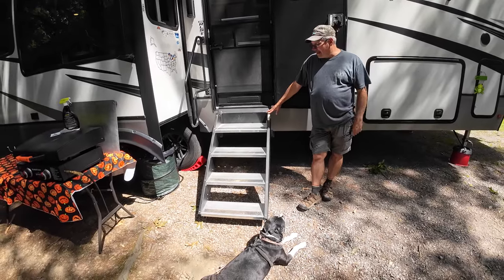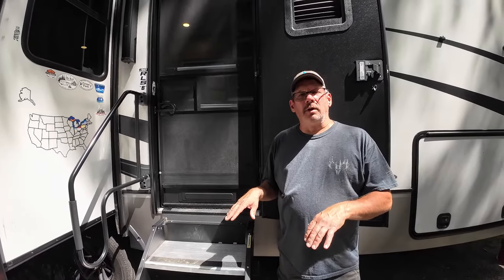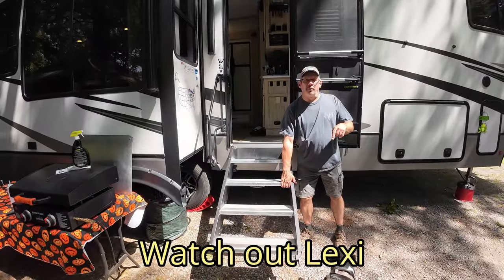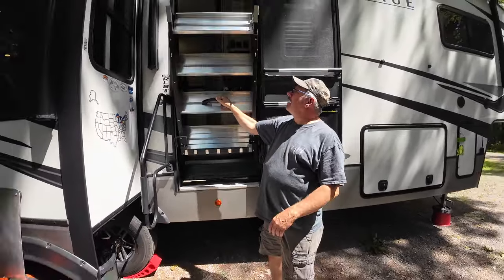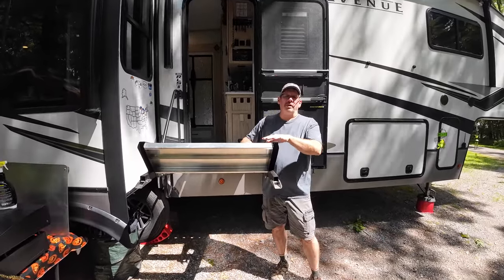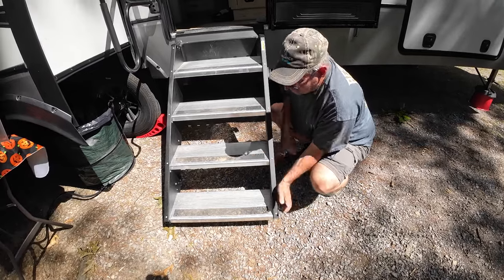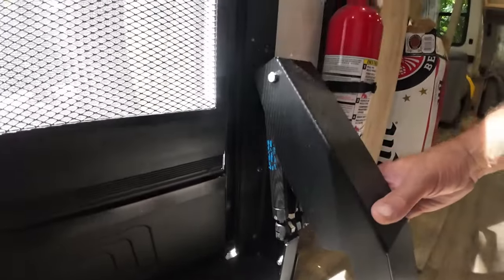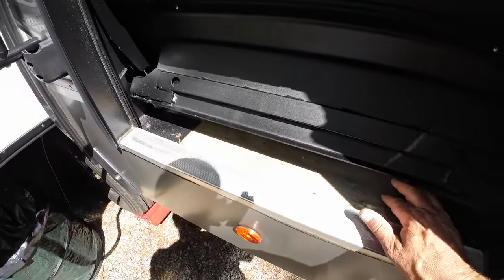MORryde Step Above with Strut Assist Review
etrailer